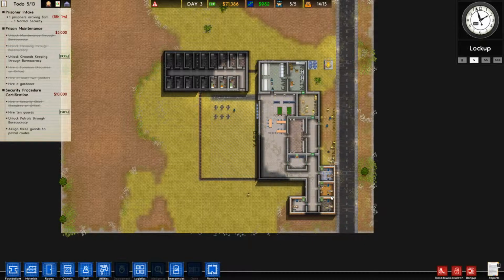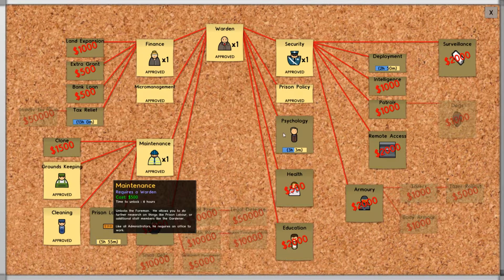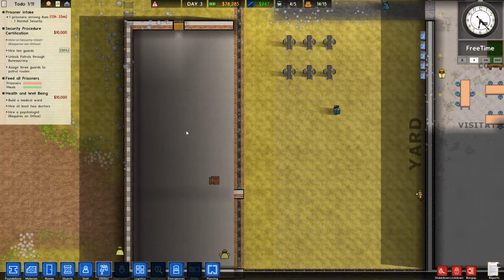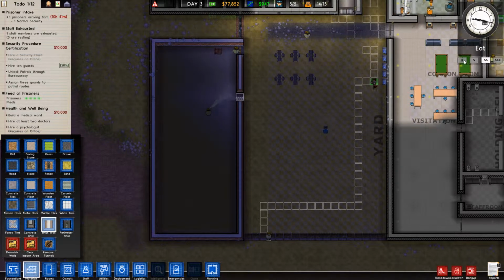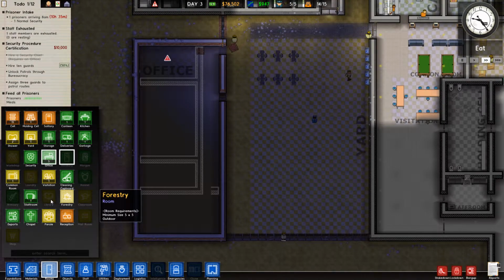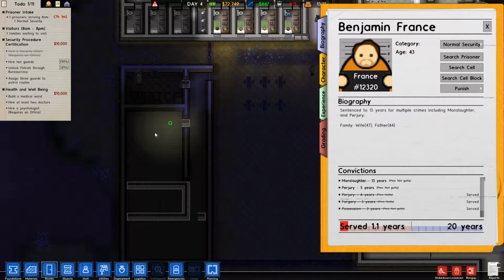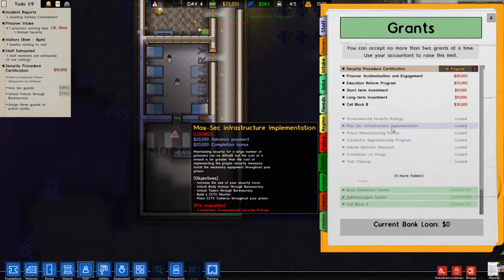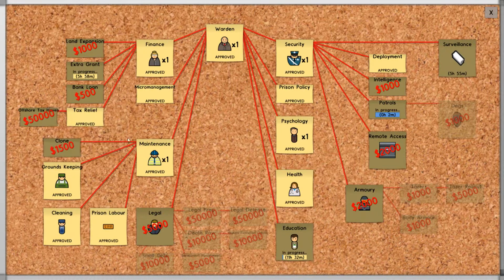Prison Architect Alpha 36 - The Final Alpha! #4 [Let's Play]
Join me every day as we try to build our own prison!

V1 of Prison Architect is coming on the 6th of October so I am going to try and release a daily video building a prison in Alpha 36 which is the final alpha before release! I am going to try the new events feature of Prison Architect which should add an extra element of challenge to the game.